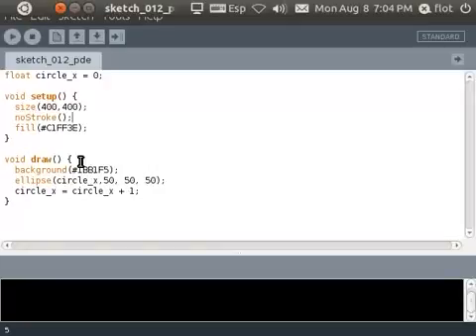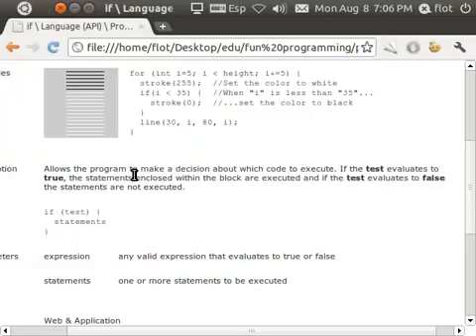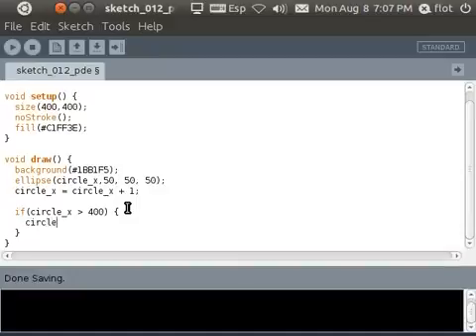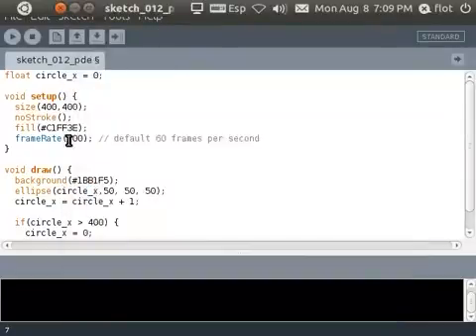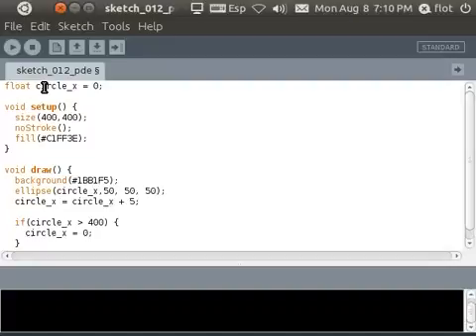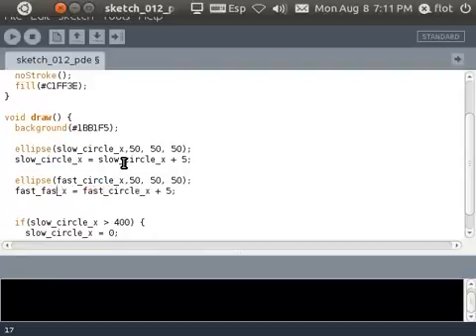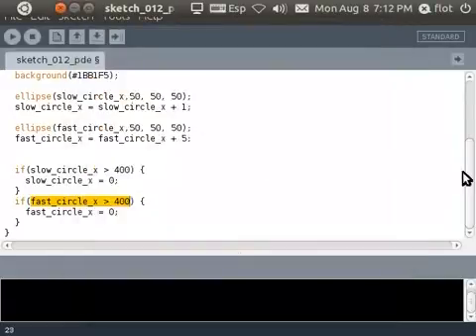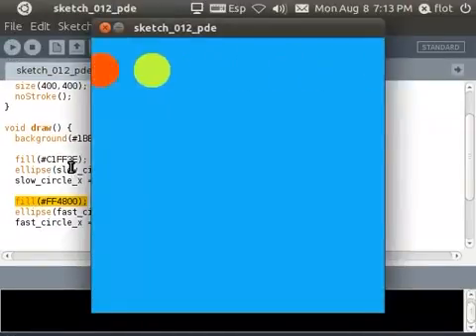[Code & Dev Bootcamp!] Learn programming 12 do a loop animation using an if statement